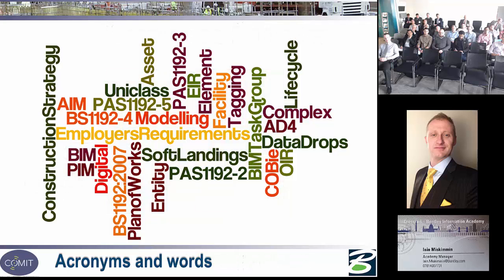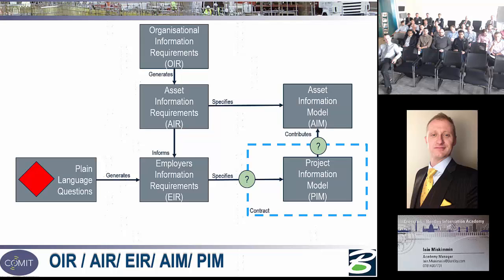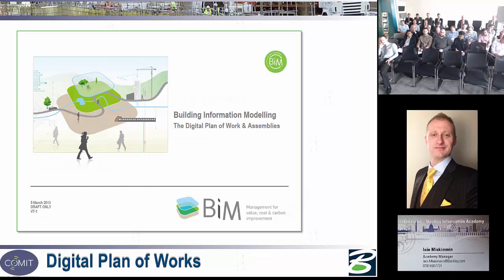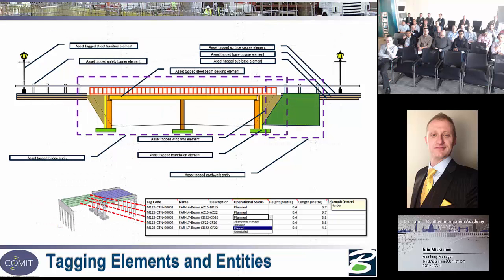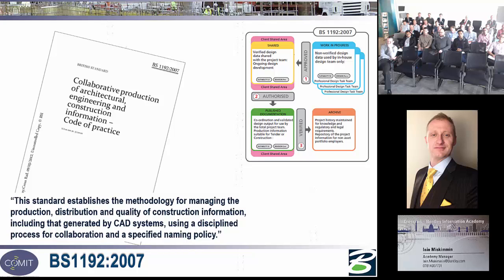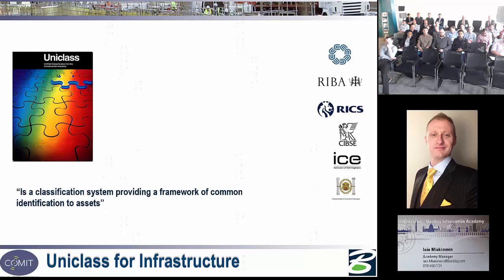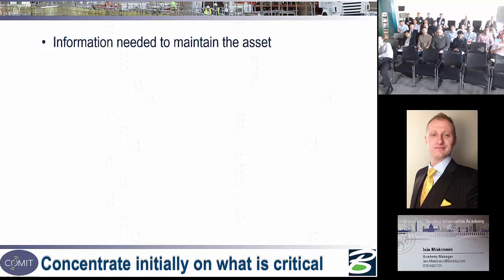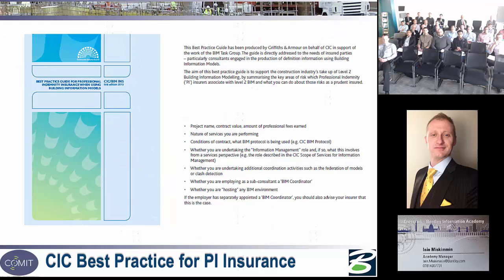BIM - Current Industry Thinking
Iain Miskimmin, COMIT's Chairman for Technology, describes the fundamentals of BIM. Recorded in front of a live audience at Bentley's BIM Academy.